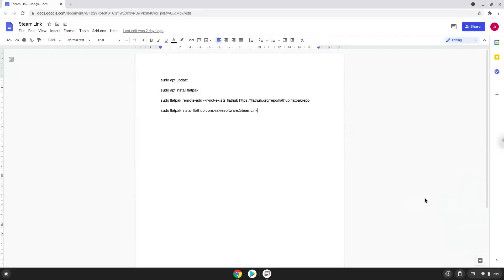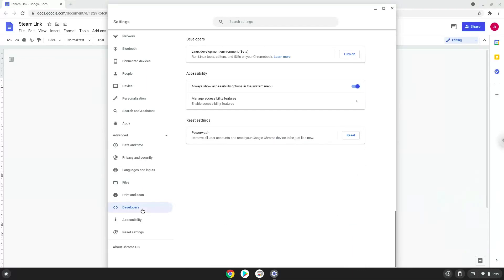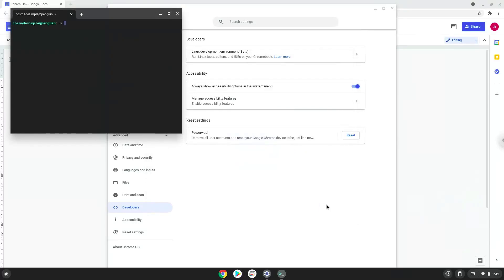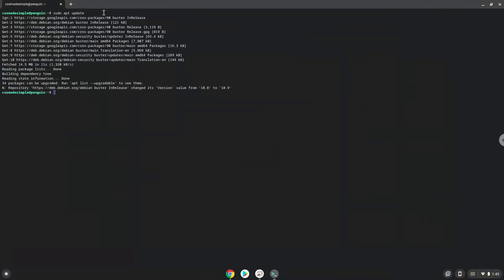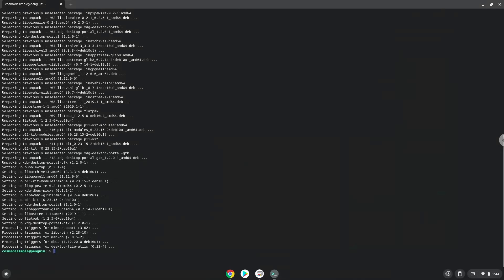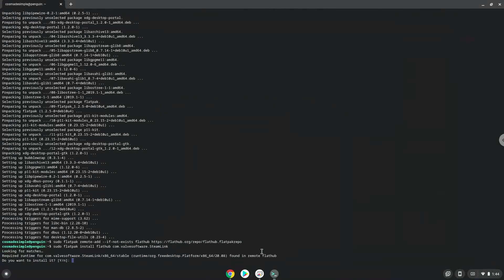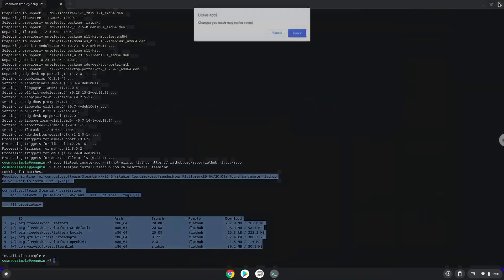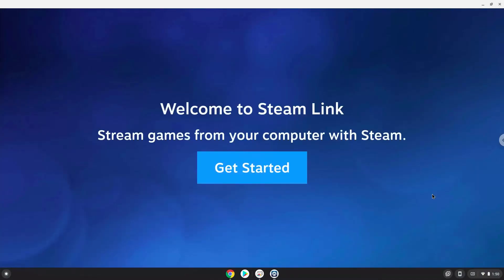How to install Steam Link on a Chromebook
In this video, we are looking at how to install Steam Link on a Chromebook.

Please take note that controllers will not work, only your keyboard and mouse/trackpad.  However, we have a link to the play store version as well in the article where the commands are, and a controller should work with it.